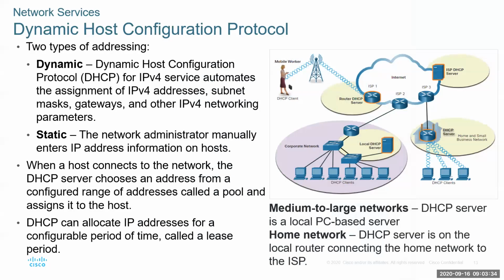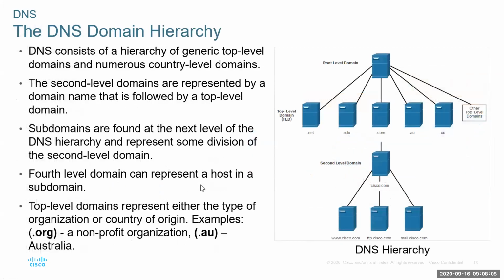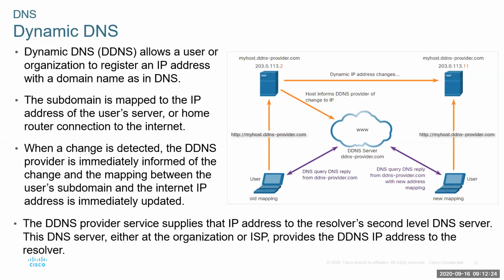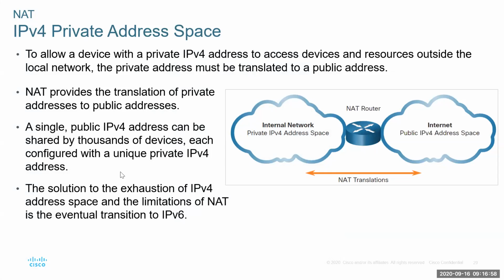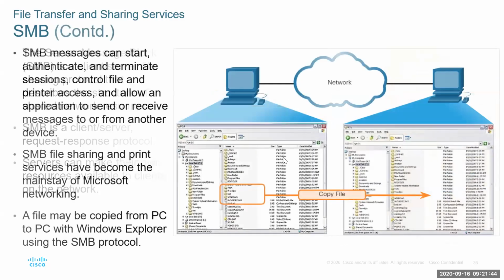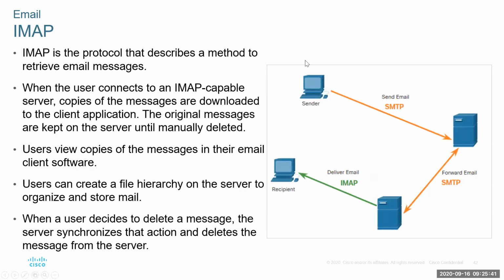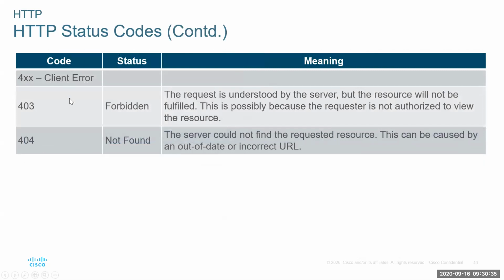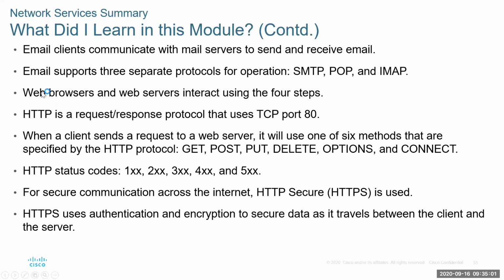INF322 - Network Services